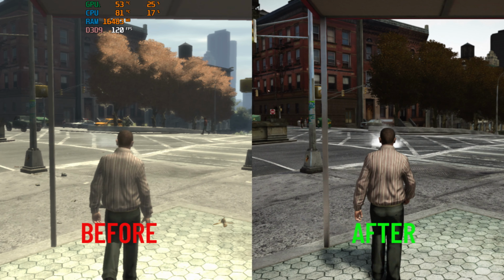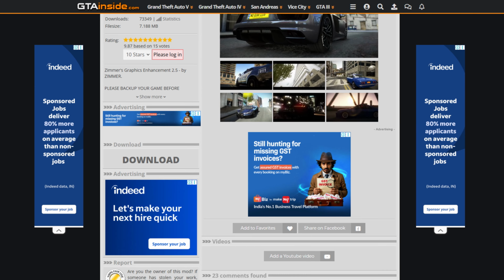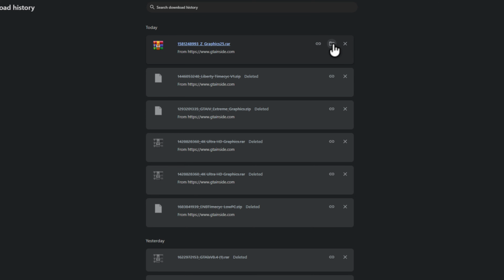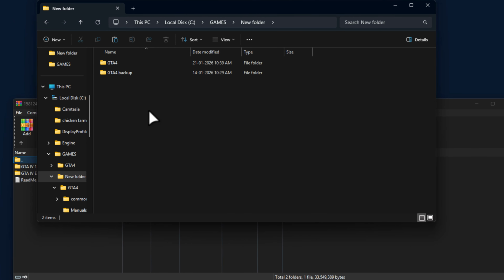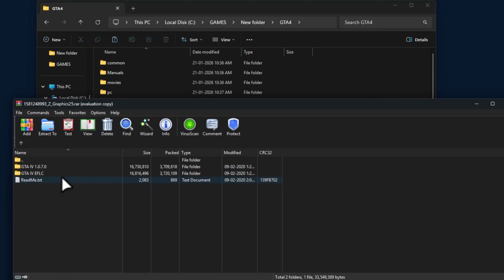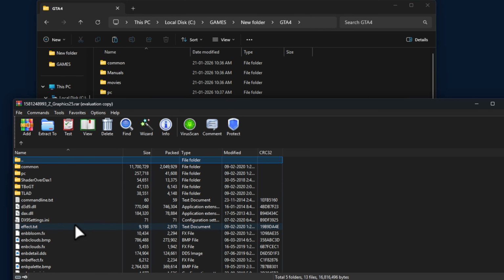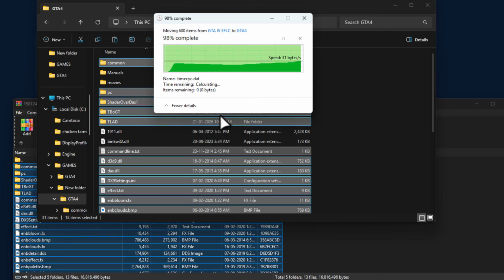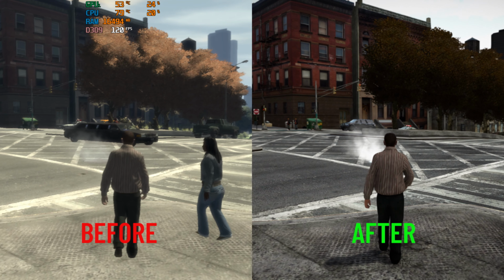GTA IV Zimmer’s Graphics Enhancement 2.5 | How to Install (2026)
In this guide, I’ll show you how to install Zimmer’s Graphics Enhancement 2.5 for GTA IV in 2026. This mod improves lighting, colors, reflections, shadows, and overall realism while keeping the game stable. You’ll learn the exact installation steps, required files, recommended settings, and fixes for common issues like crashes, black screen, or mod not working. This method works on most GTA IV versions and is suitable for both medium and low-end PCs when configured correctly.

00:00 Preview
00:08 Start
01:09 Results